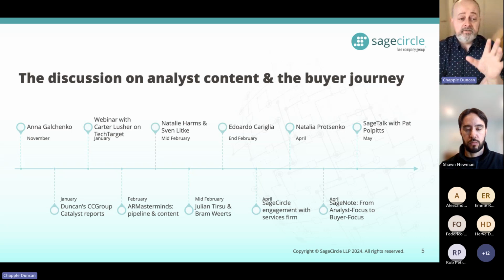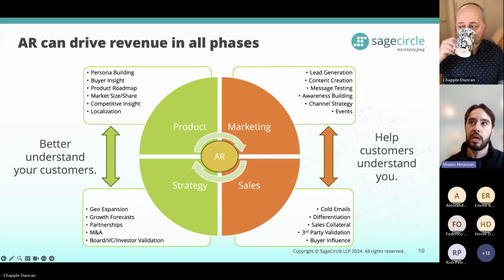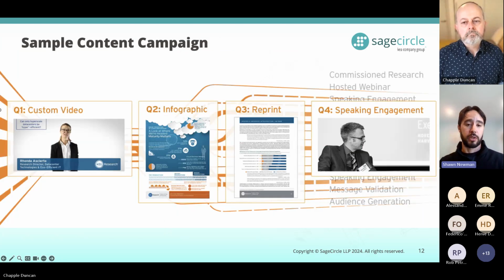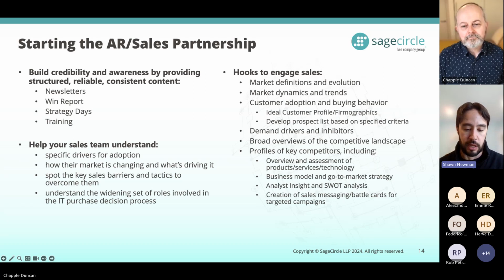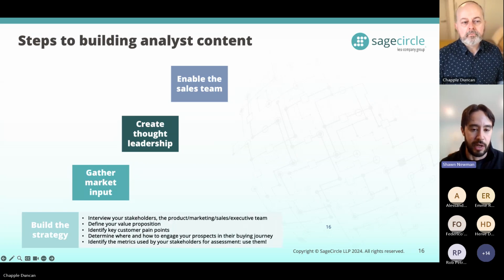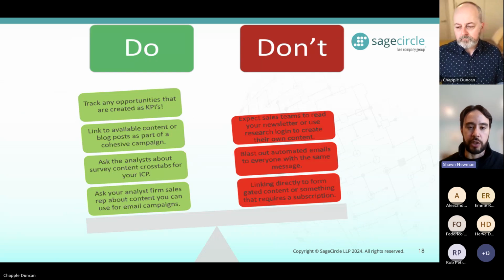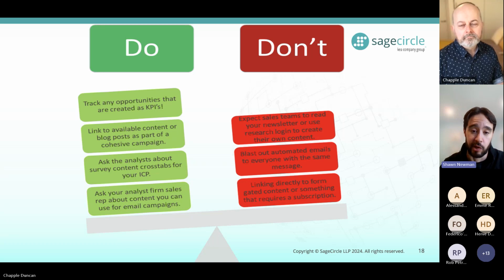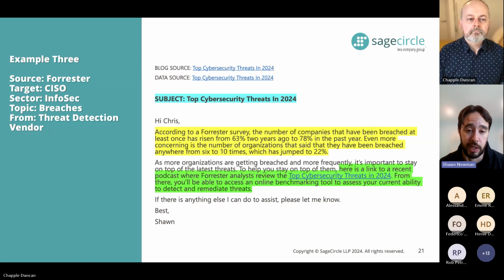Generating leads: Personalizing cold email with analyst content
Duncan Chapple and Shawn Newman delivered a great webinar today introducing their new SageWorkshop on leveraging analyst content to generate leads and personalize cold emails. We'll have the recording up soon. Chapple explains the significance of integrating analyst relations (AR) and sales to optimize the use of analyst content for lead generation and sales enablement. He also introduces the concept of operationalizing AR strategies and mentions his roles, including working as an analyst relations consultant for SageCircle clients and an industrial software AR specialist at Elisa.
In the webinar, Shawn shares his insights on creating a revenue-centric mission statement for AR, stressing the link between AR activities and revenue generation. He suggests that AR can significantly contribute to various sales process stages, from strategy development to market execution. Newman also delves into the buyer journey, emphasizing the importance of aligning content with each stage of the journey to nurture leads effectively. He provides examples of leveraging analyst research and data to support sales teams, including using benchmarking tools and understanding customer personas.
Newman also offers practical advice on crafting cold emails, stressing the value of personalization and providing actionable content without being intrusive. He underscores the importance of using data-driven insights from analyst reports to address customer pain points and engage prospects at different stages of their buying journey. Additionally, Newman discusses the flexibility of various analyst firms in terms of content usage and suggests leveraging their resources to add value to sales outreach.
The webinar concludes with an interactive Q&A session. Newman responds to queries about the balance between personalization and intrusion, the significance of timing in campaign delivery, and the preference for educational content over company-focused reports in the early stages of the buyer journey. Chapple wraps up the session by offering further assistance through the new SageWorkshop, a workshop designed to help operationalize the discussed strategies.
Here are my takeaways from the webinar:
AR and sales should work closely together to maximize the use of analyst content for lead generation and sales enablement.
A revenue-centric mission statement can help define AR's role in the organization and align it with revenue goals.
Understanding the buyer journey is crucial for creating content that addresses customer needs at each stage.
Personalization in cold emails can be effective if it provides value and is not perceived as intrusive.
Utilizing data-driven insights from analysts can enhance sales outreach and help educate prospects about the market and technology trends.
The flexibility of analyst firms in content usage varies, and exploring options that align with sales and marketing strategies is beneficial.
Educational content is often better received than self-serving company reports, especially in the initial stages of the buyer journey.